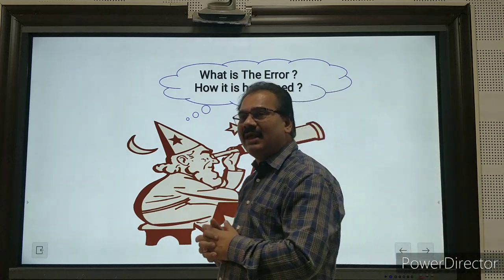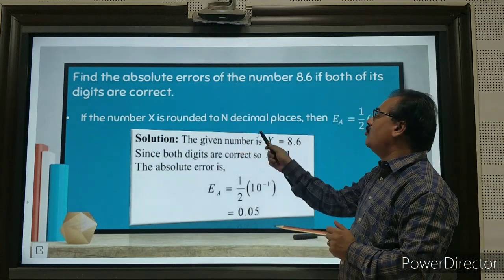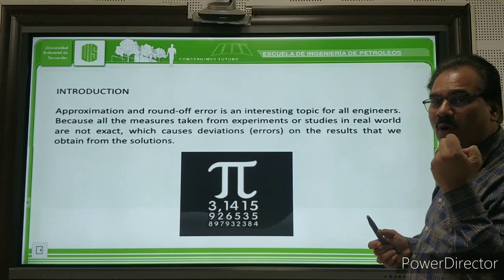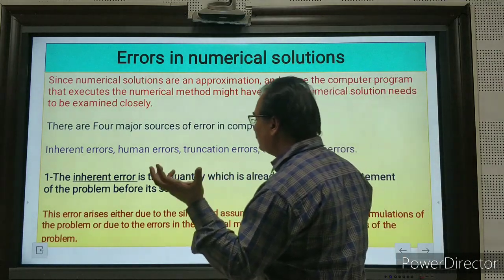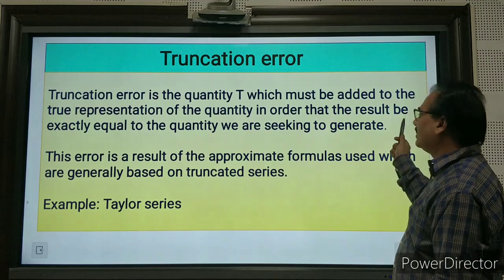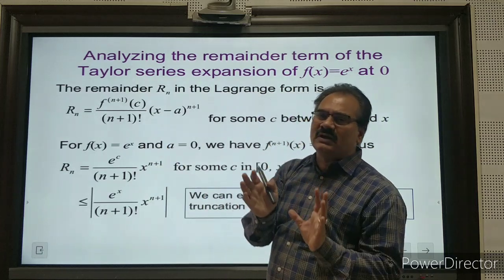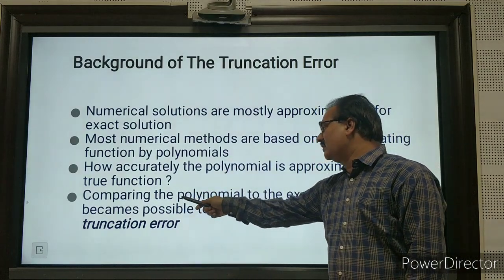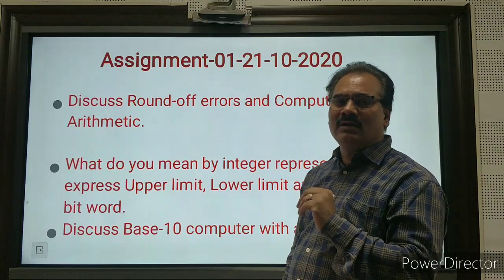Error Analysis | Ep 1| NODE | Prof.(Dr.) Ravi Kant Mishra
This video Lecture is on Error Analysis.It may be useful fot Science and Engineering students.